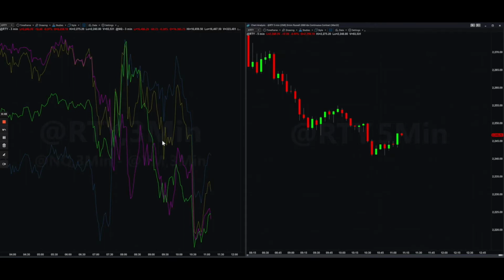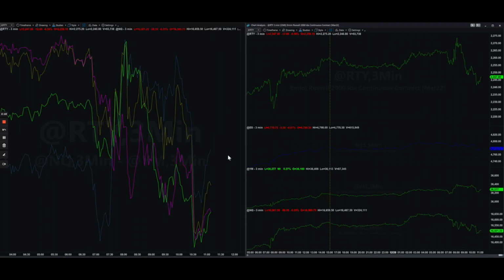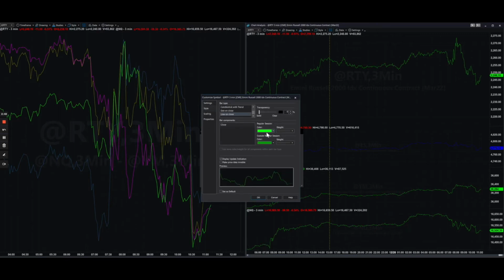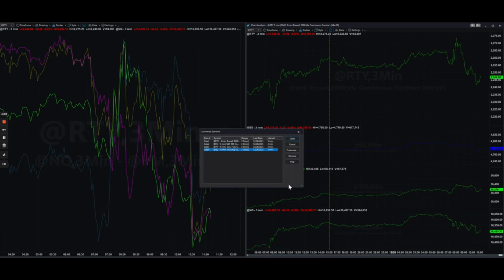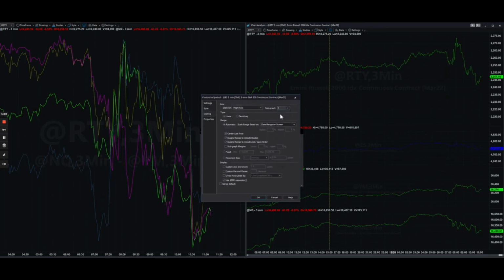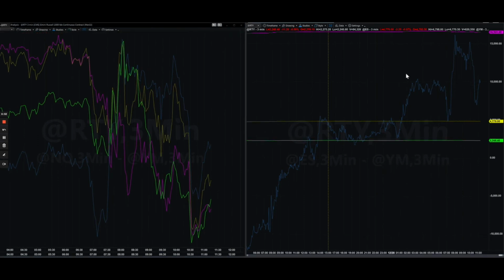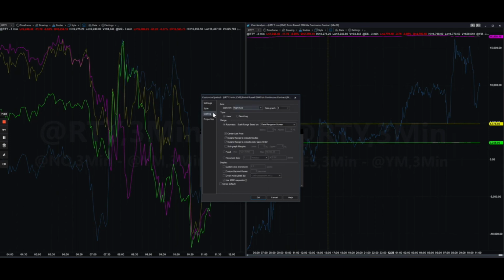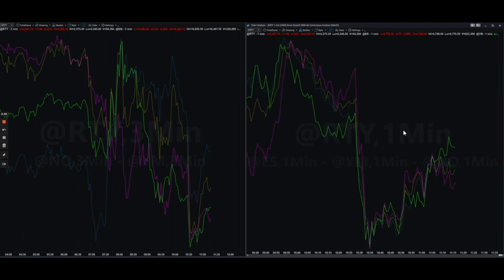How to Add Multiple Ticker Symbols to One Chart in TradeStation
Become a Funded Trader with Apex Trader Funding

Having trouble getting funded? Here's why you're not funded yet...

I received a bunch of questions on my line charts from yesterday’s video.  Here’s how to make your chart look like mine…